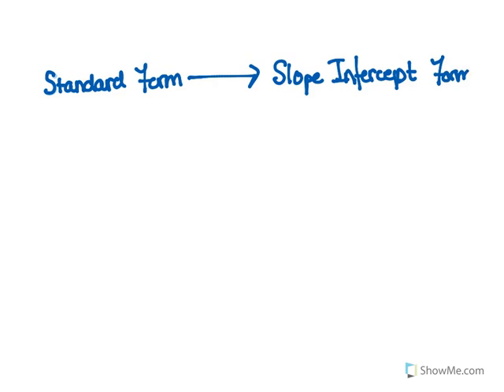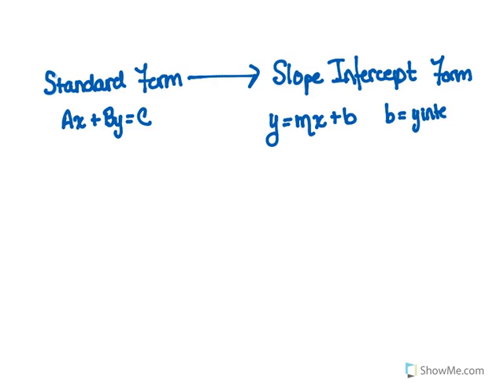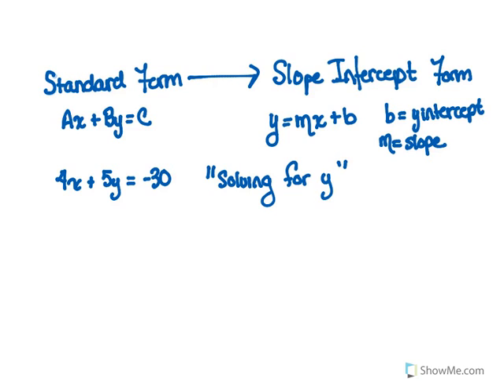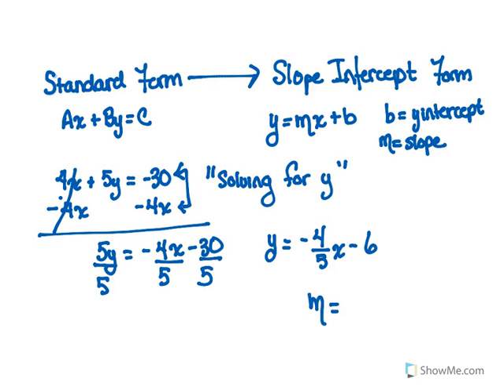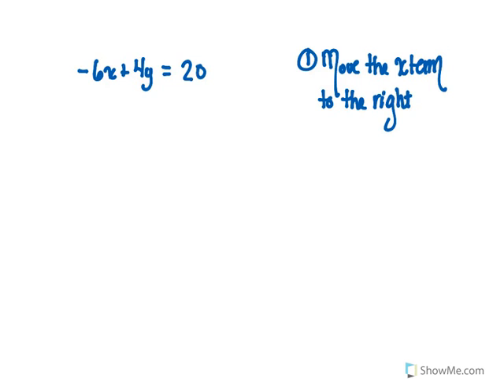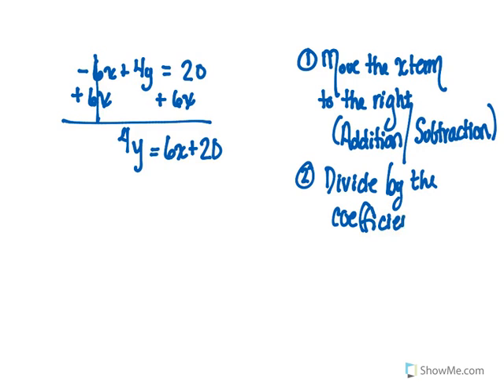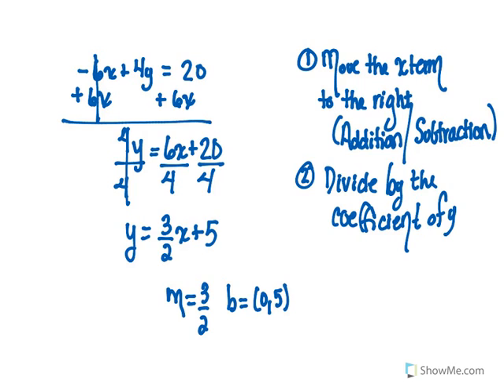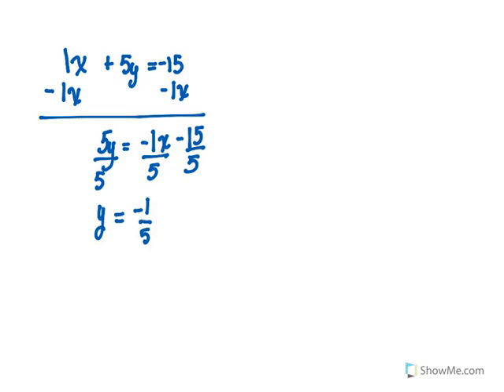Standard to slope intercept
Transforming standard form equation of a line to slope intercept.